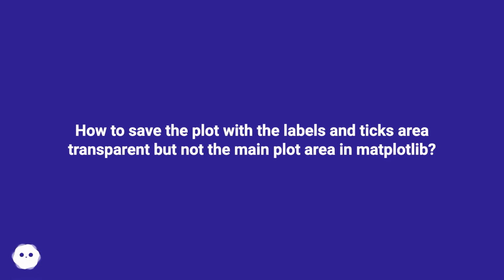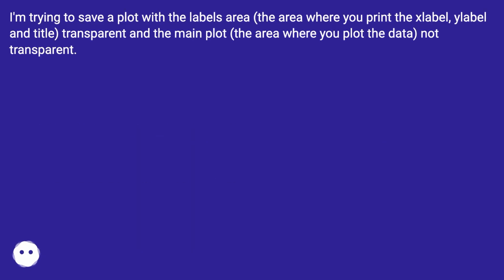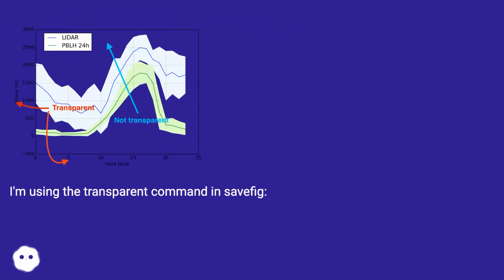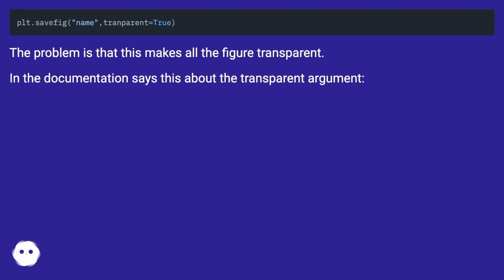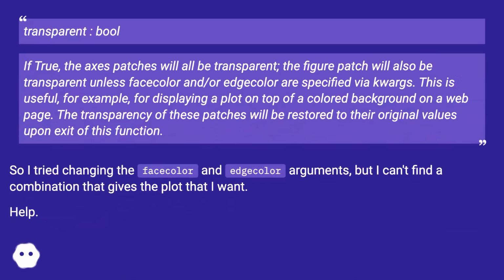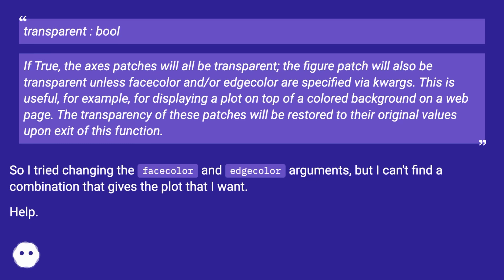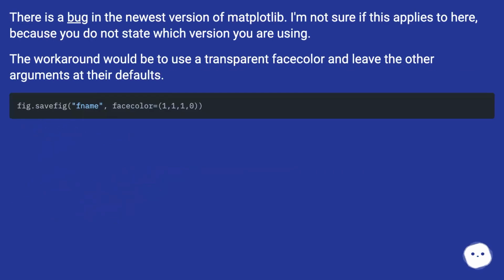How to save the plot with the labels and ticks area transparent but not the main plot area in mat...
Chapters
00:00 How To Save The Plot With The Labels And Ticks Area Transparent But Not The Main Plot Area In Matplo
01:02 Accepted Answer Score 4
01:21 Thank you